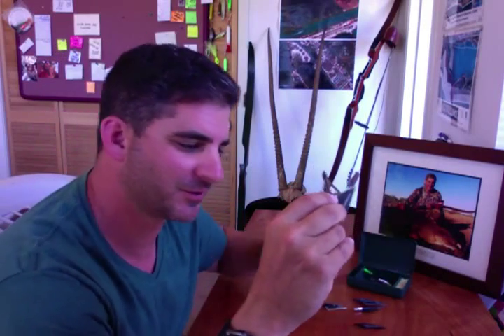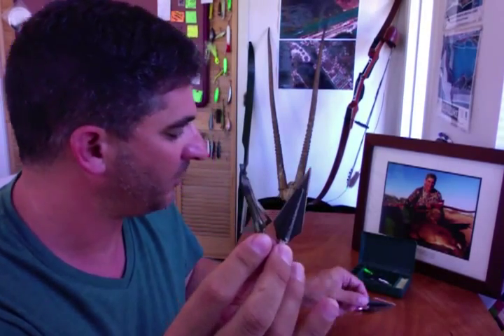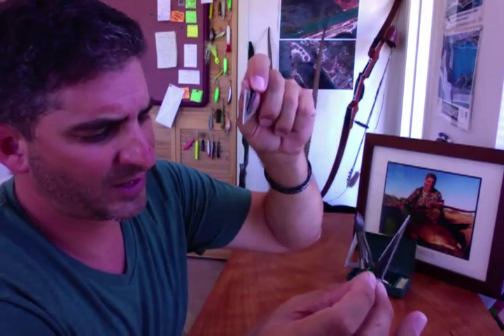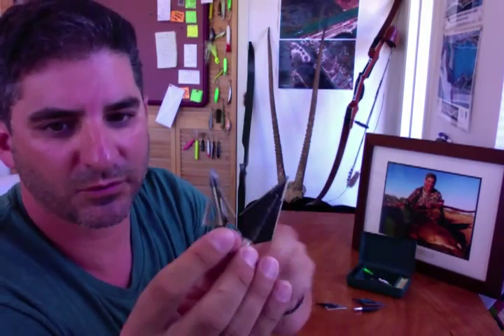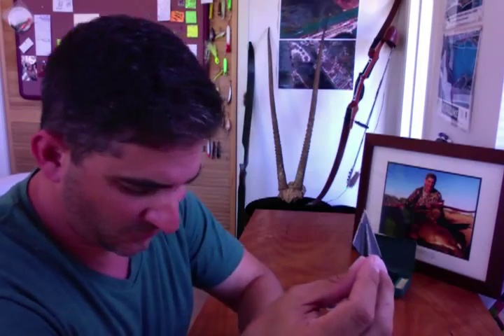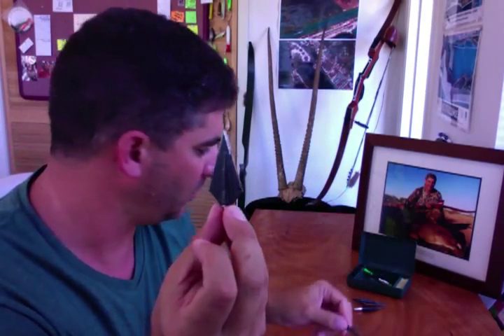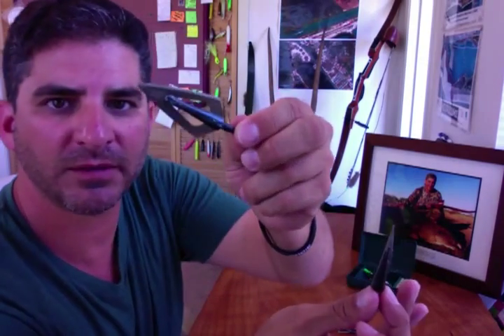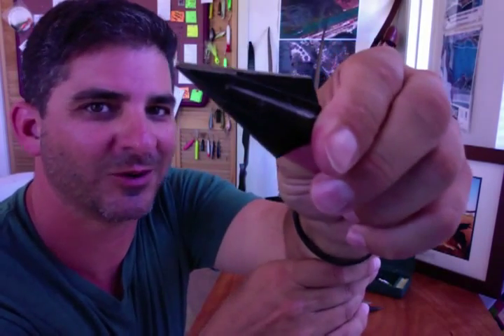ASTV- BROADHEADS 2 blade VS 3 blade - BOW HUNTING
check out all the archery shooting, bow hunting for deer, hogs and who knows right here on arrowslingn tv... bow and arrow is the method, bear, bob lee, hoyt, easton, its all used for the take down... traditional and compound bow, if its got a string, ty southerland will hunt with it! this is archery country... this is arrowslingn tv!